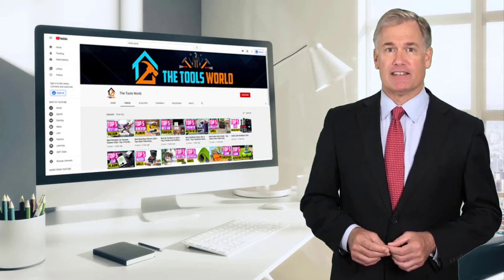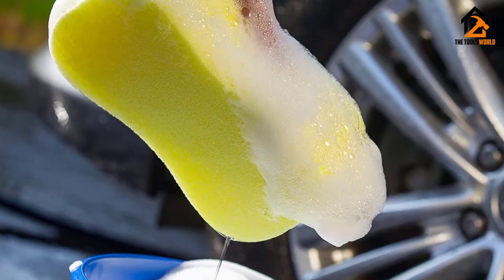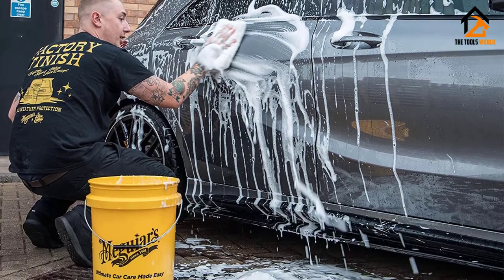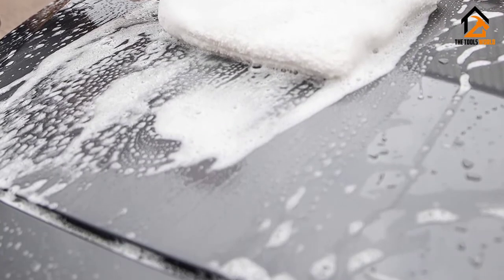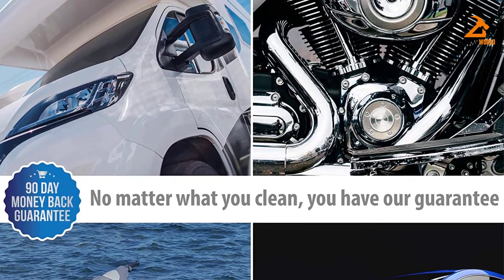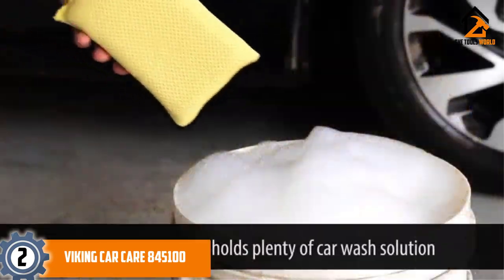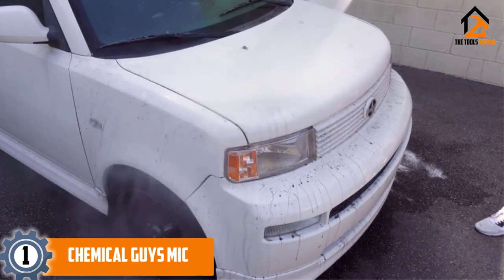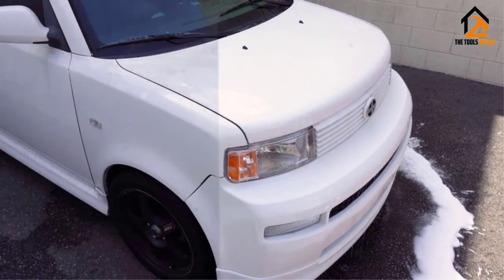Best Car Wash Mitts and Sponges [Top 5 Picks]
▶️ In This video, We recommended the top 5 best Car Wash Mitts and Sponges

▶️ 5. Viking Car Care Wash Sponge.

▶️ 4. Meguiars Inc. Wash Mitt for Wet.

▶️ 3. Relentless Drive Microfiber Wash Sponge.

▶️ 2. Viking Car Care 845100.

▶️ 1. Chemical Guys MIC.

Are you Searching for the Best Car Wash Mitts and Sponges? So now you are in the right place for getting the valuable info on Car Wash Mitts and Sponges.

In this video, we shortlisted the top 5 Best Car Wash Mitts and Sponges on the market in 2020. We made this list based on our personal opinion. After performing our research based on their price, quality, durability, brand reputation, and other related issue we ranked them with no particular request or influence.

We have tested each Car Wash Mitts and Sponges and tried to include in-depth information on Car Wash Mitts and Sponges in our Video which will be enough to fulfill all of your needs. We recommended The Top 5  Car Wash Mitts and Sponges In this video. All of them are maintaining quality. If you want to buy Car Wash Mitts and Sponges, we think this list will be very helpful to you.

We hope you like the Car Wash Mitts and Sponges we selected for this year. If you have any questions related to the Car Wash Mitts and Sponges which are listed here, please leave a comment down below and we will get back to you as soon as possible.